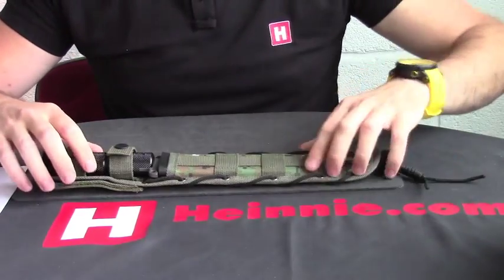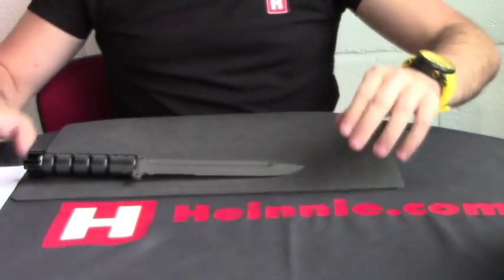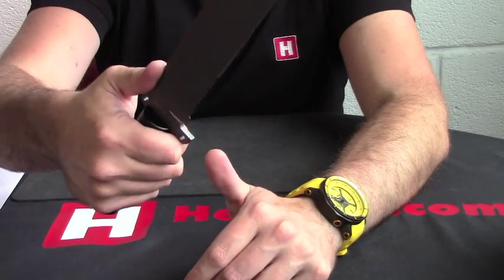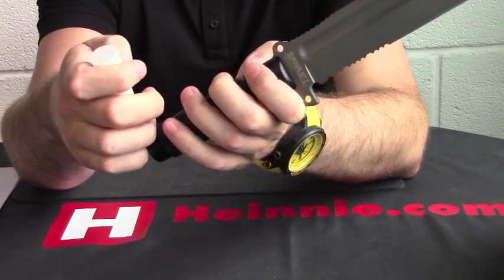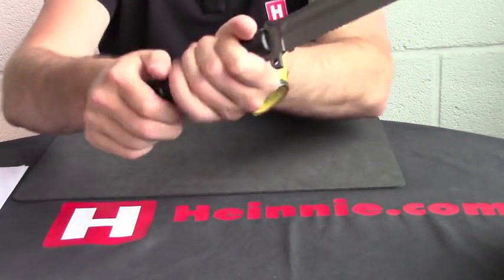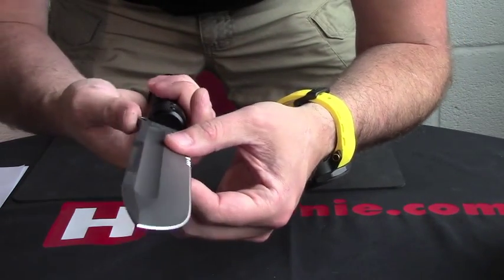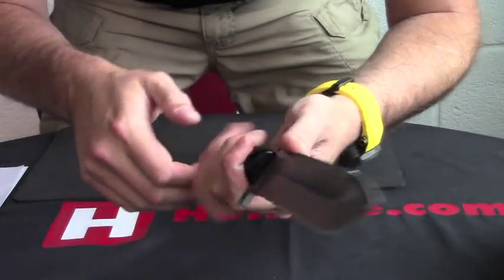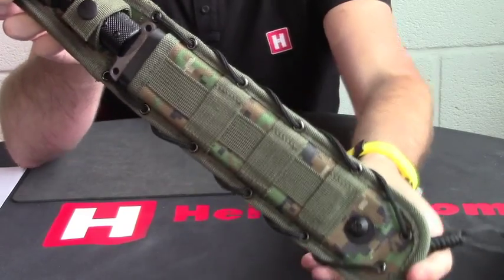Kizylar Survivalist Z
Part Number... KK0074